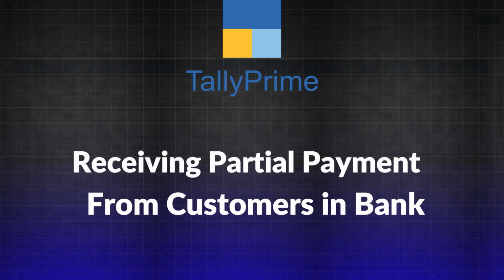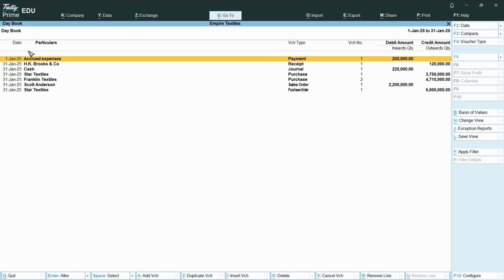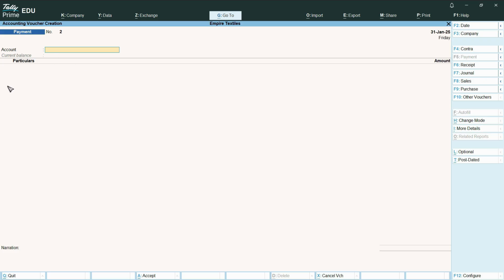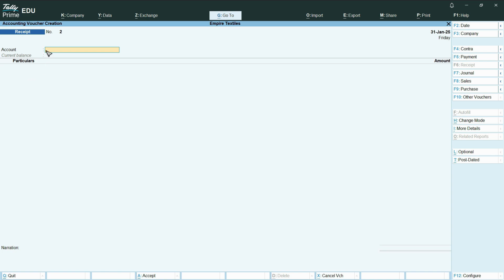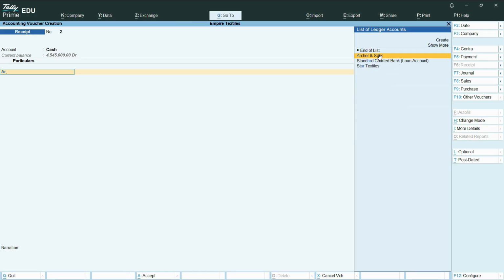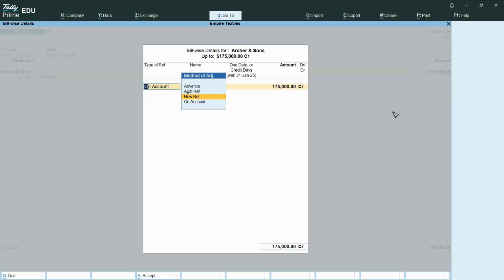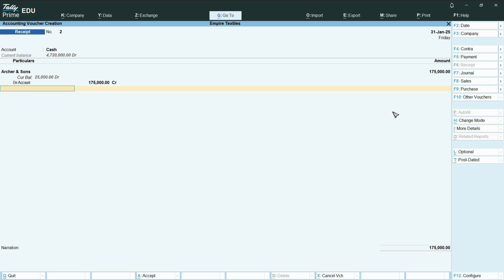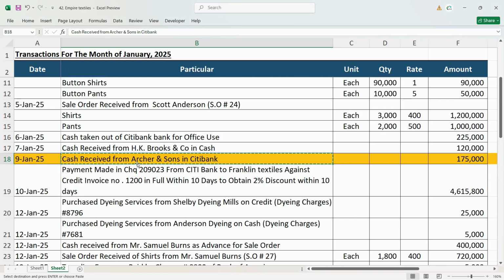How To Deal With Receiving Partial Payment From Customers in Bank in Tally Prime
In this Topic We will learn How To Deal With Receiving Partial Payment From Customers in Bank in Tally Prime. For more informative videos like this please mention down below in comments about future topics you wanna see on this channel and ill add them for you